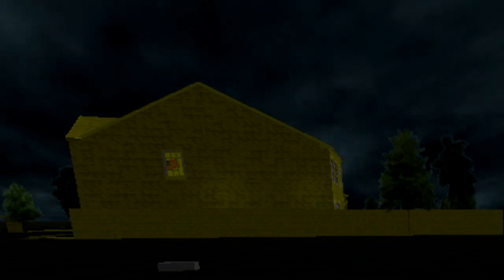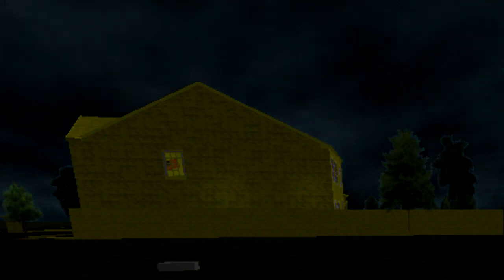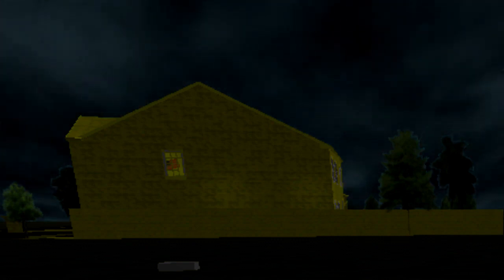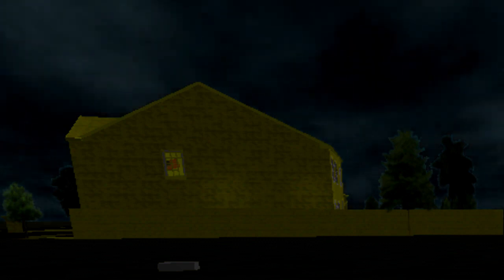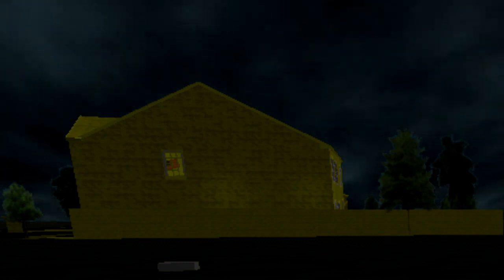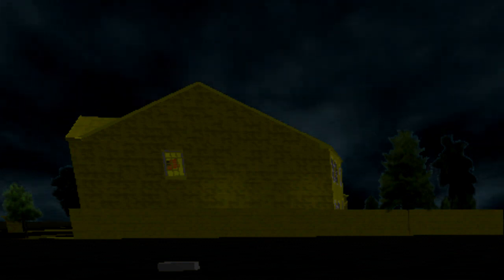(Creepypasta) Roblox: Happy Petunia's Amazing Fun House (Redone | by Robloxwriter75)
WARNING: The story may vary in mature, graphic, and gratuitous content.

Credit: Robloxwriter75

Sound FX from:
Chosic
Disney Wiki
FindSounds
FreeSFX
Freesound
SoundBible
Sounddogs
Soundeffects Wiki
Sound Ideas
Sound Image
Storyblocks
The Sounds Resource
Videvo